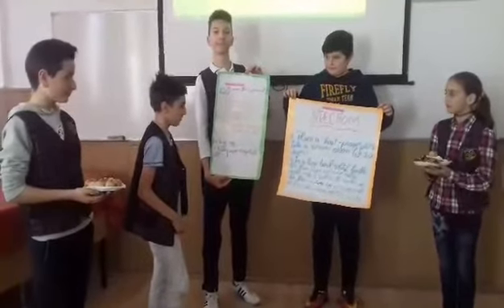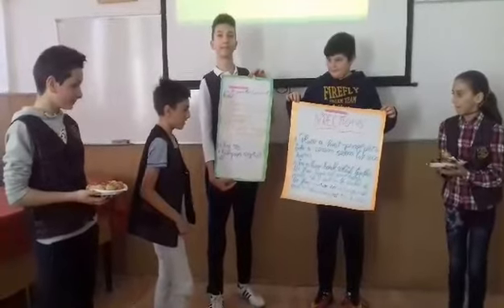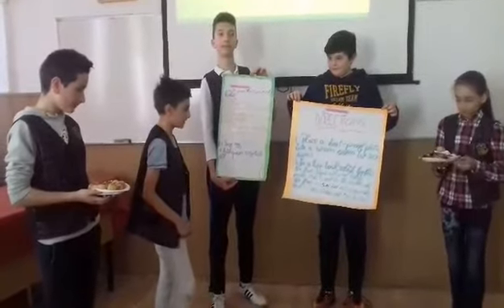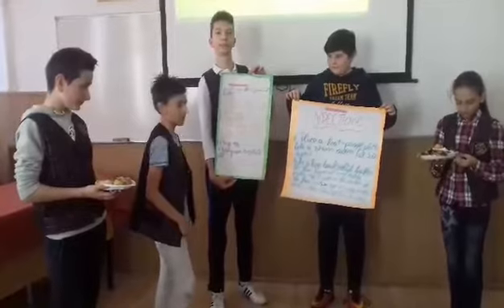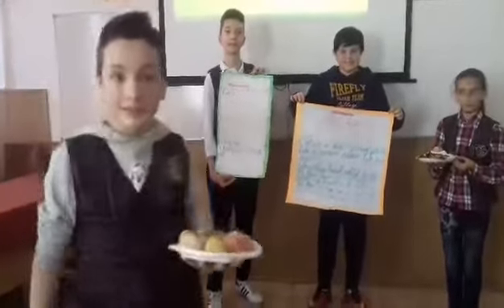pancakes and peach-shaped cookies